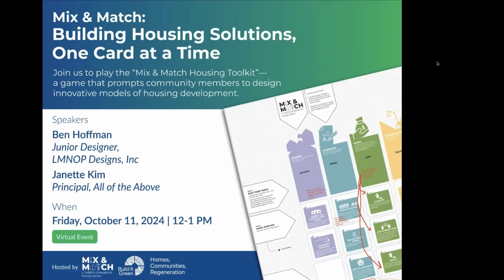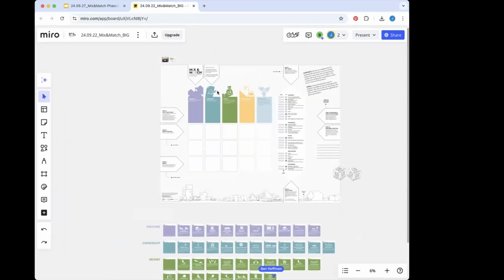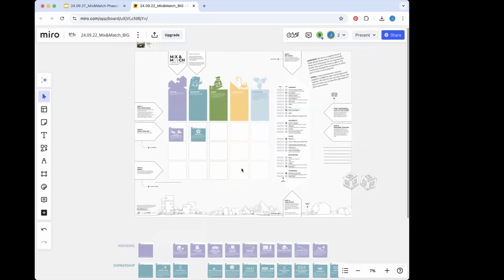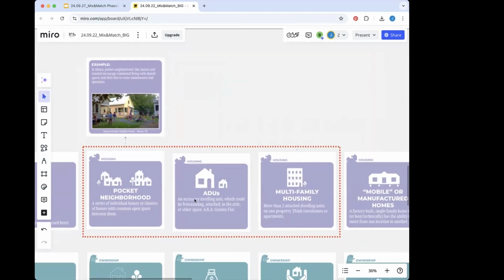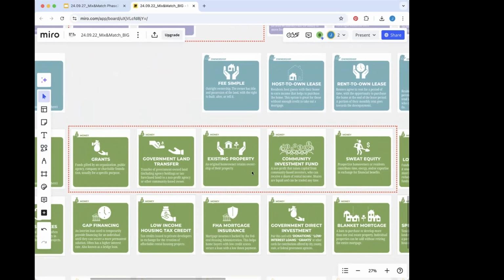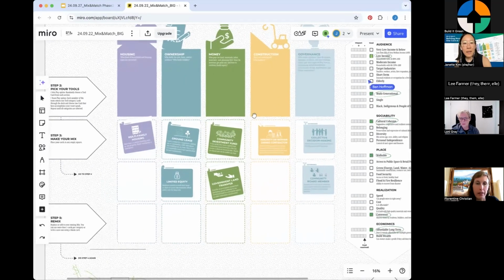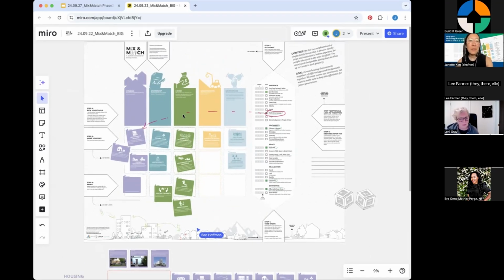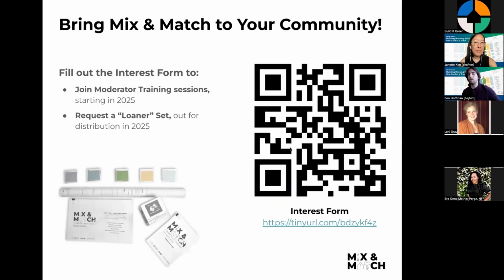Mix & Match: Building Housing Solutions, One Card at a Time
Explore how community-centered decision-making can shape meaningful housing development! This 60-minute interactive session, originally held on October 11, 2024, features a hands-on demo of the Mix & Match Toolkit, an innovative board game designed to make place-based housing development approachable and accessible.

Led by Ben Hoffman | Junior Designer, LMNOP Designs, Inc, and Janette Komoda Kim | Principal, All of the Above, this session dives into strategies for creating housing that truly reflects community needs. Whether you're a community member, government official, industry leader, or just curious about innovative housing solutions, this video offers invaluable insights into collaborative, regenerative housing practices.

This recording is perfect for anyone looking to learn, engage, and contribute to a regenerative future in housing—one card at a time!